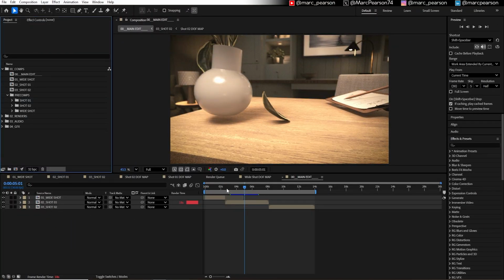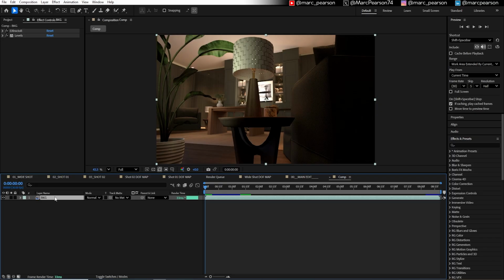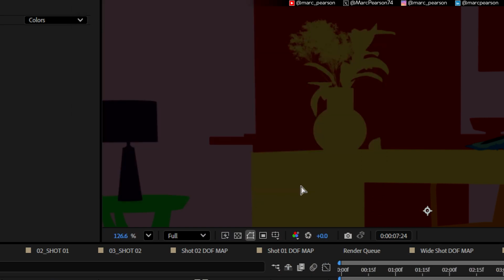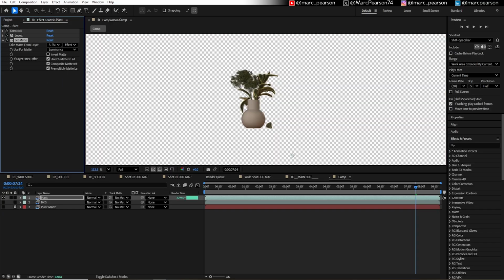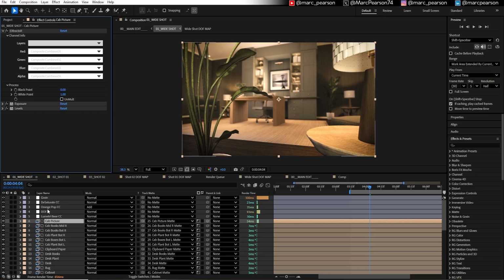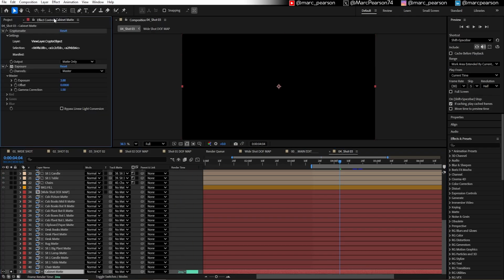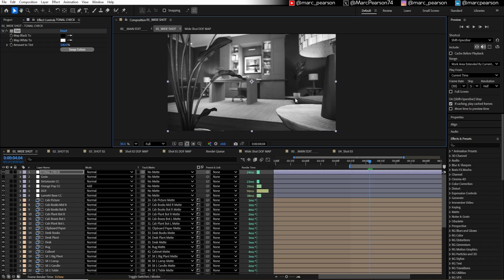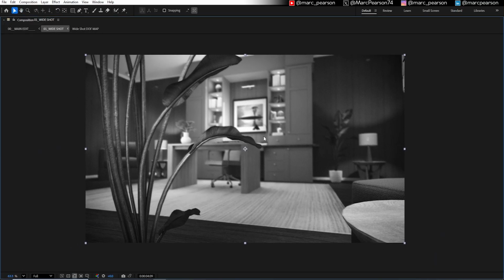Blender to AfterEffects EXR Workflow Using Cryptomatte Passes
This tutorial walks through my workflow for compositing EXR image sequences from Blender into AfterEffects using Cryptomatte passes.

I cover how use EXR's from Blender with Object ID, Material ID, and Asset ID Cryptomatte passes, then bring everything into After Effects for fast, flexible compositing.

You’ll also see how I replicate a completed shot setup and quickly apply it to a new shot...saving time and keeping consistency across a project.

What’s covered in this video:
---Working with EXRs in After Effects
---Isolating objects and materials non-destructively
---Reusing and adapting a compositing setup across multiple shots

This is the exact workflow I use for product-focused 3D animation and client work...built for speed, control, and repeatability.